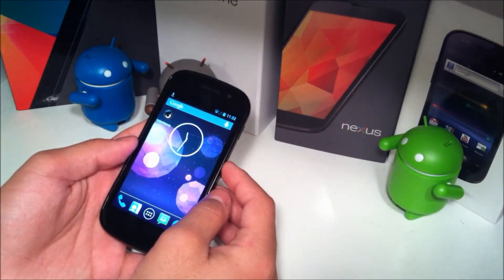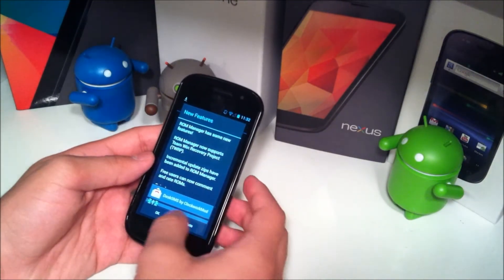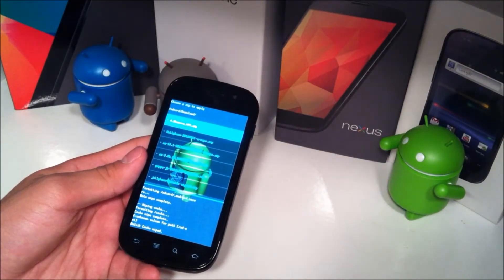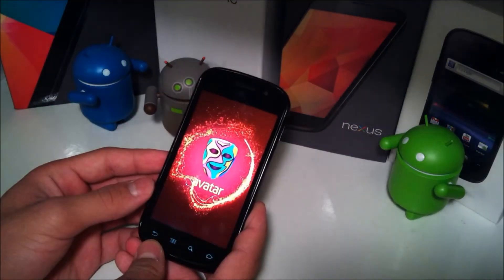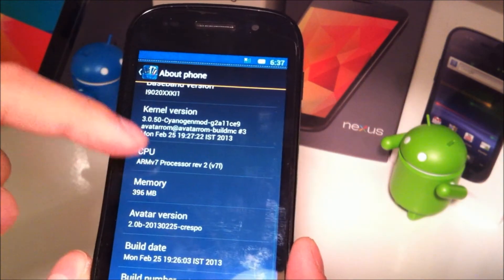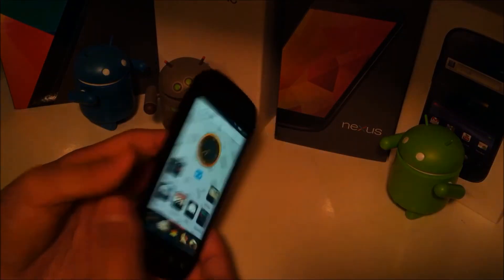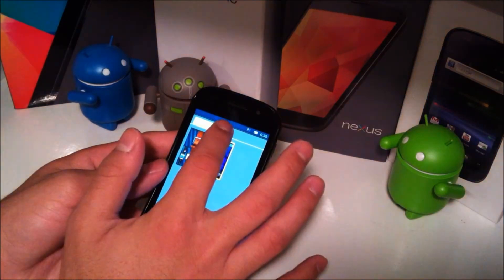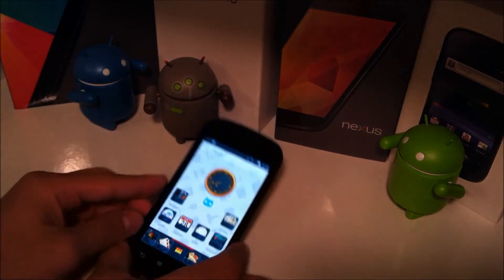How to Install Avatar ROM & First Look (Nexus S/4G) (Android 4.2.2)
So here is Avatar ROM!!  Despite the heavy ui customization, it is very fluid and smooth!  The smoothest ROM I've ever used.  I usually don't enjoy ROMs that aren't close to stock Android, but this is a very nice ROM!  Check it out if you have a Nexus S or Nexus S 4G.